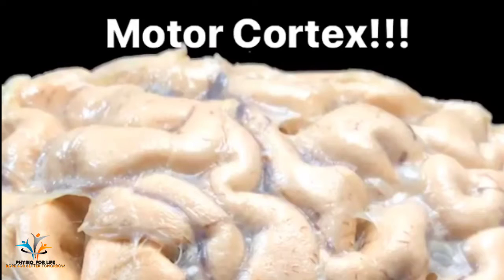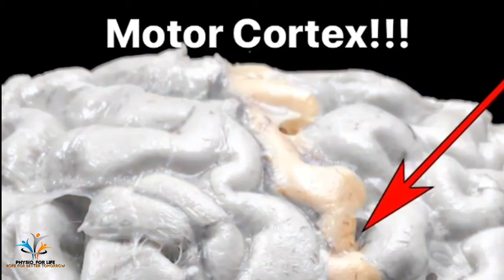Anatomy of Brain || Aiims delhi || Dr.Paul || Complete anatomy || mbbs || bpt